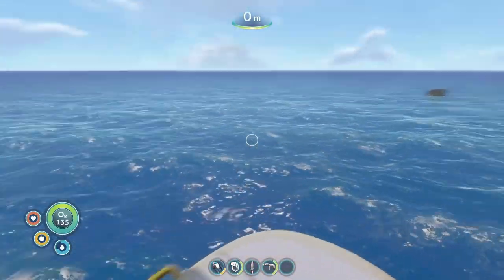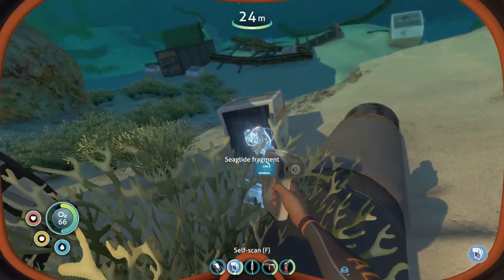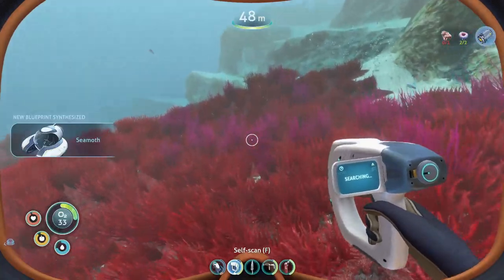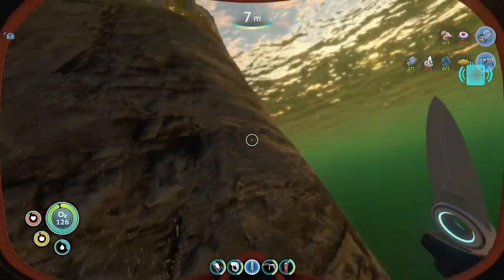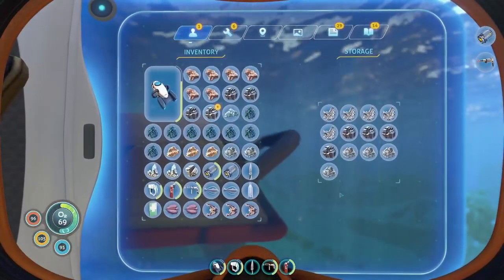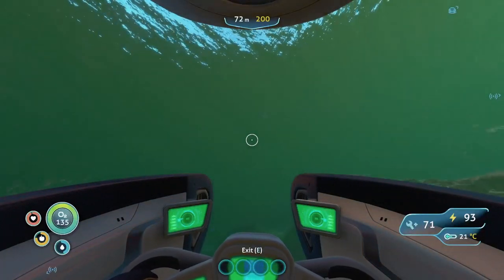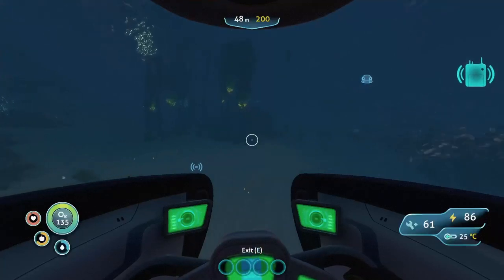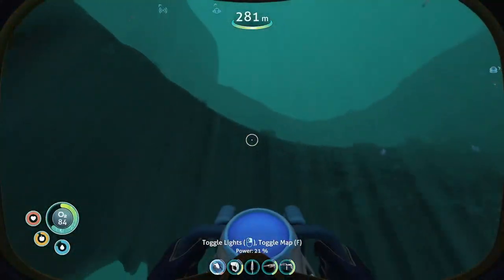Subnautica Let's Play EP02: I Found Something I wasn't Supposed To...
Today we're upgrading our equipment and putting together the Seamoth! There's also a part of the story that we aren't supposed to reveal yet to be found in this episode! Have fun and join me on this adventure!

Albums: Arcade + Pixel